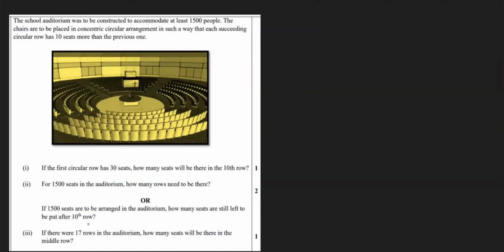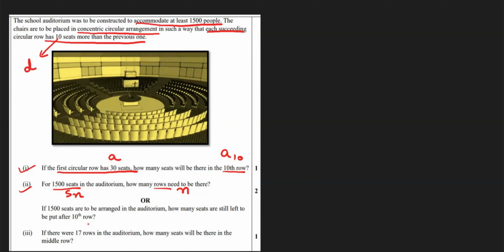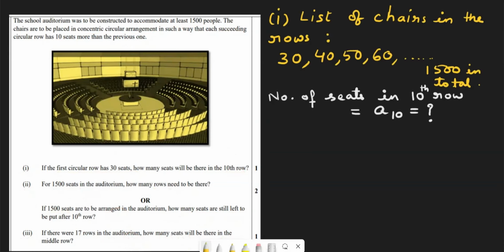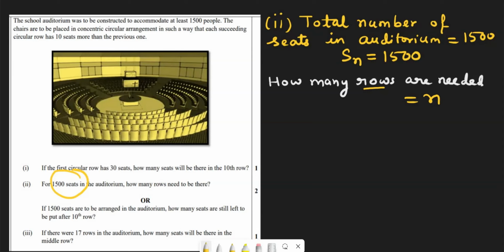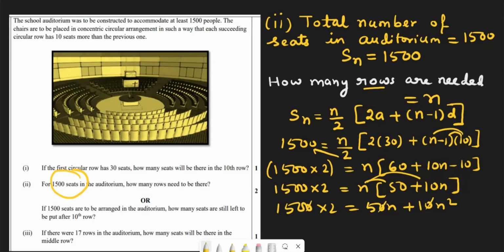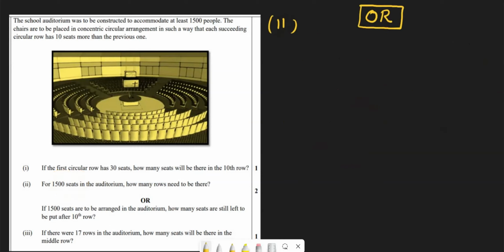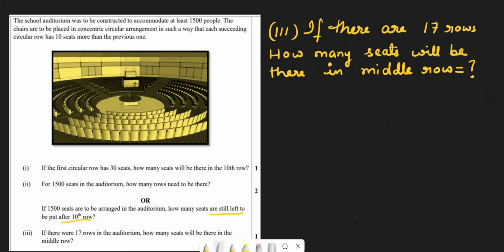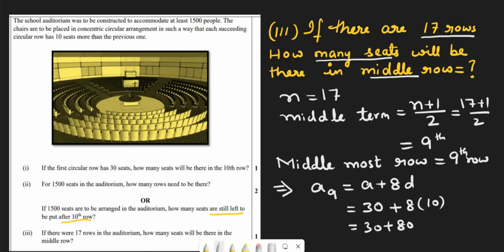Case Study Maths - Arithmetic Progressions I boardexams2024 I